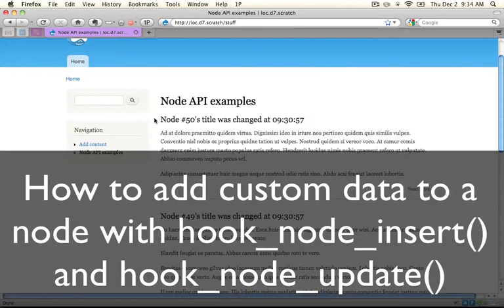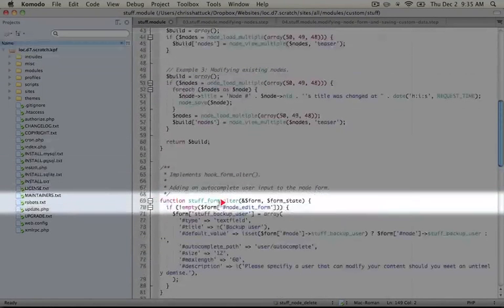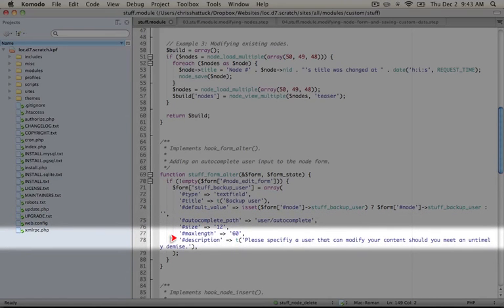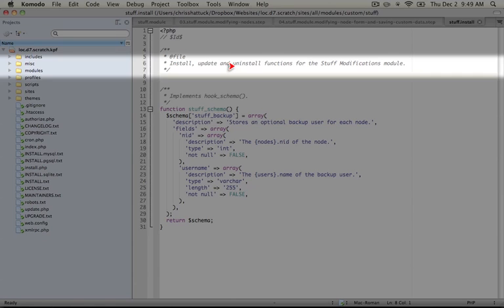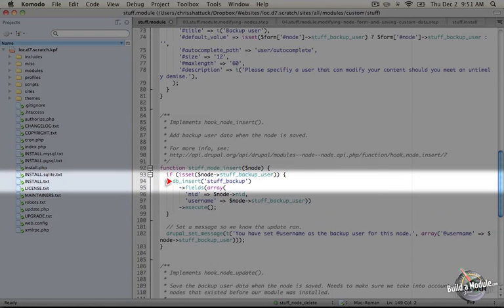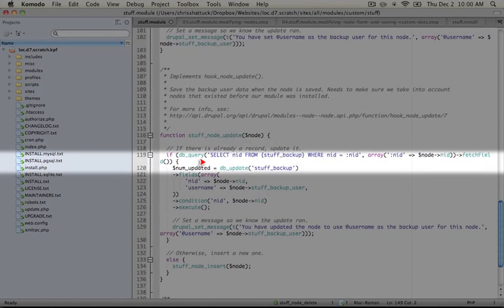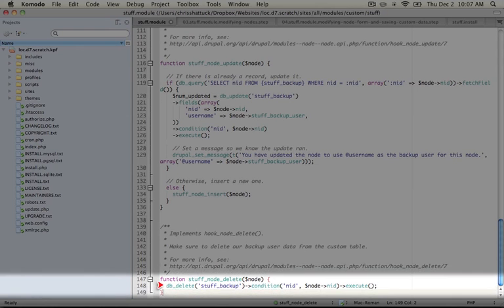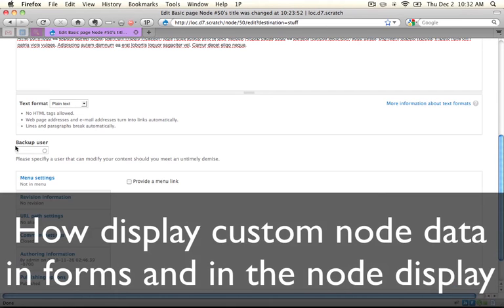how to add custom data to a node with hook node insert